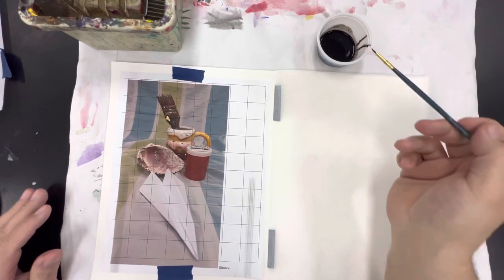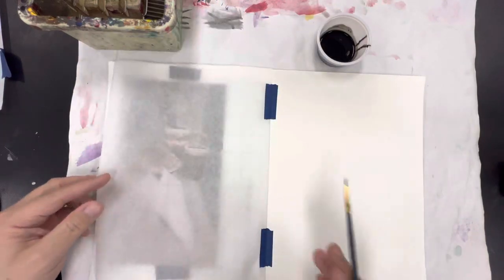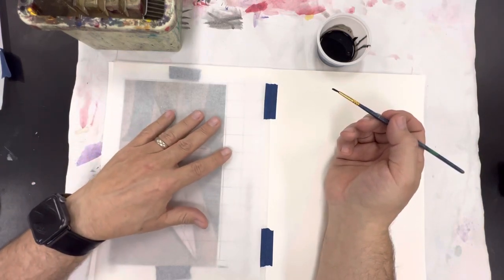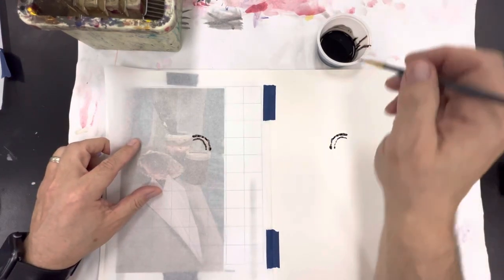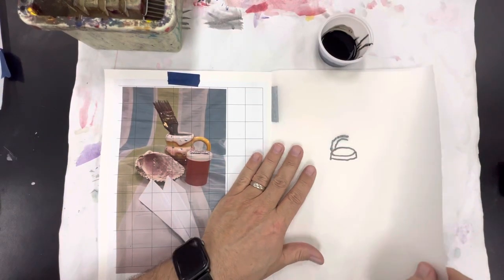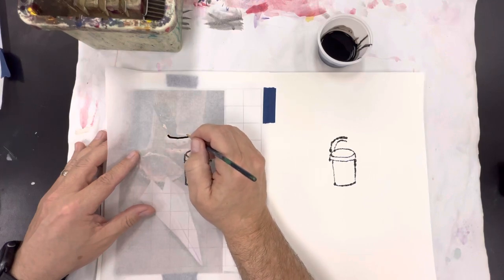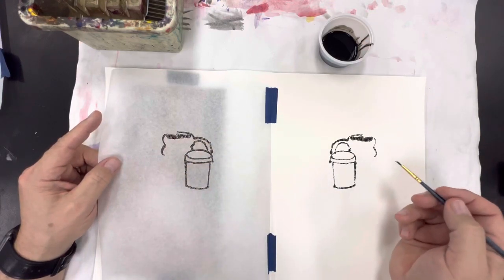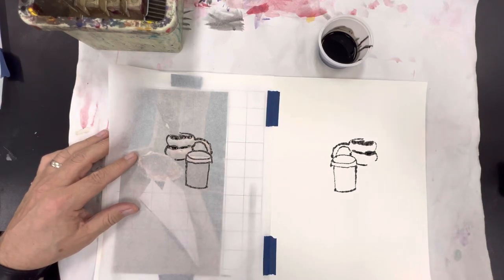Ink Blot Transfer Technique